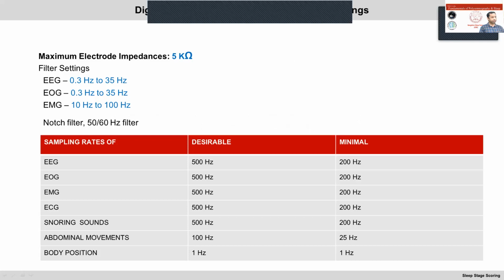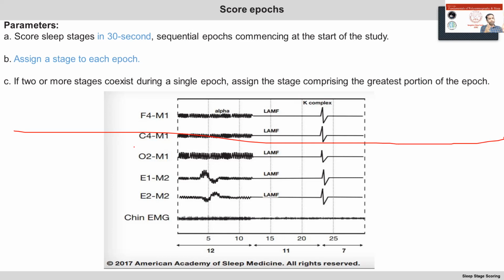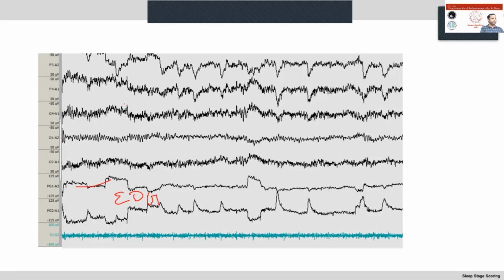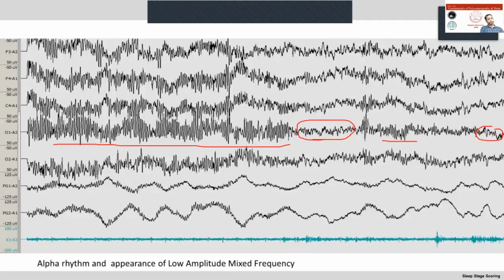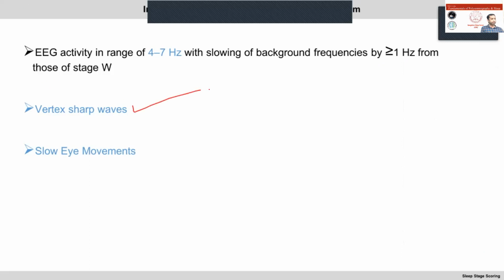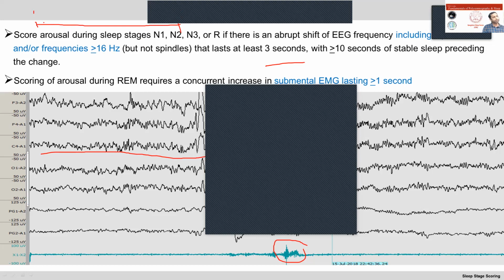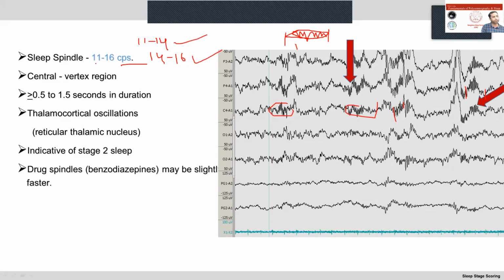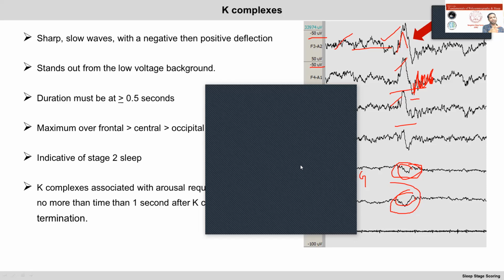Scoring of sleep stages as per AASM 2017 guidelines